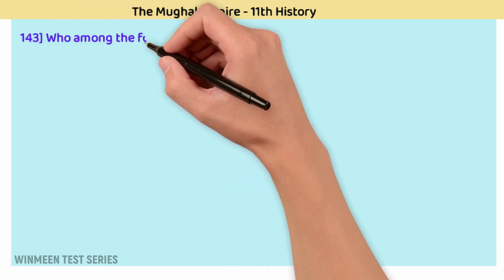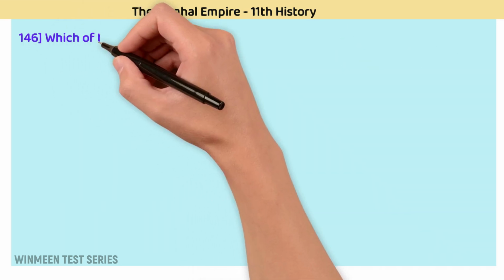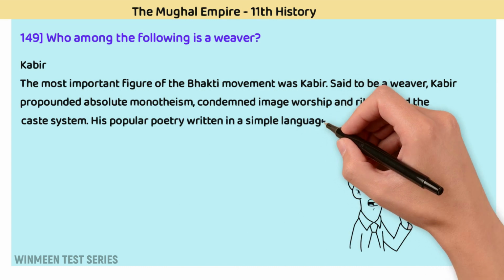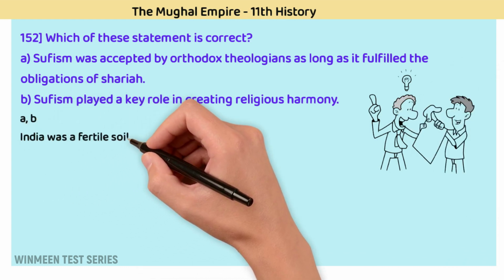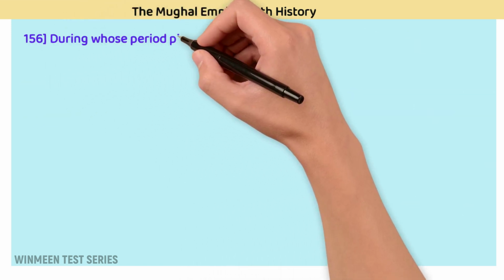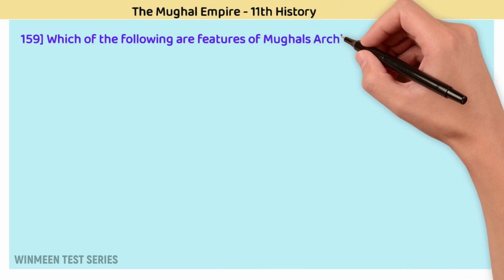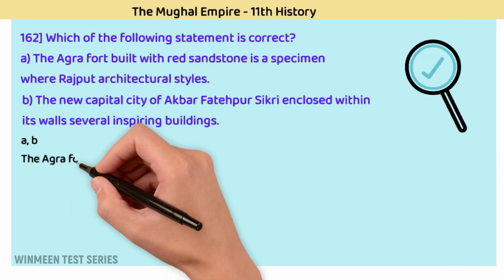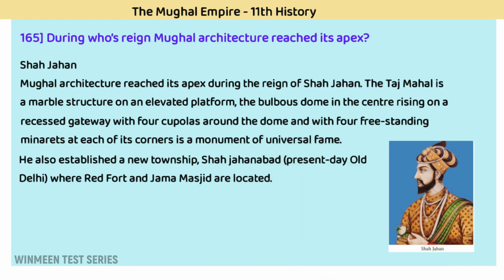The Mughal Empire - 11th History Questions With Answers Part 8